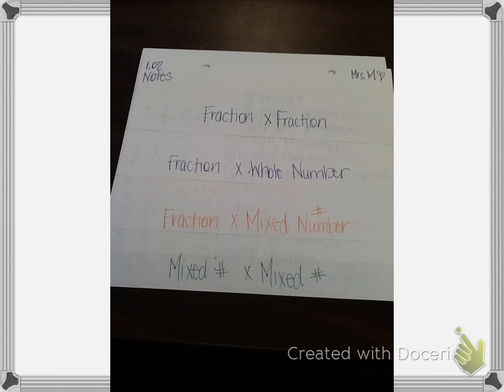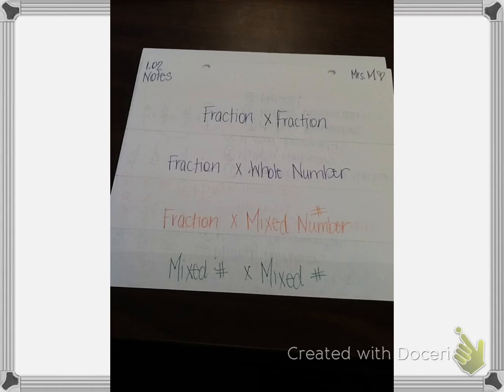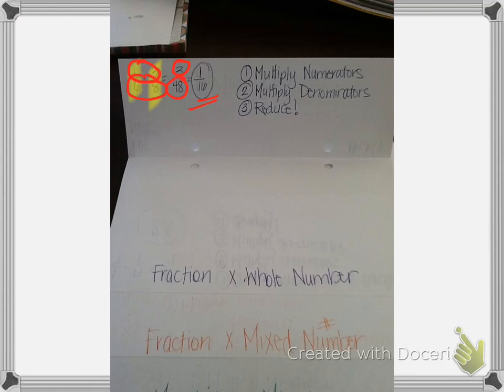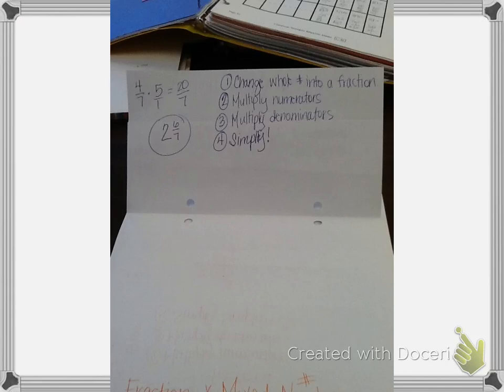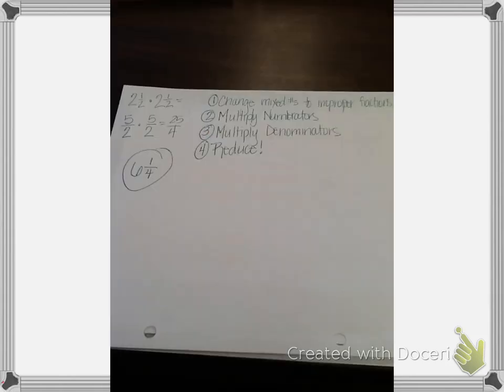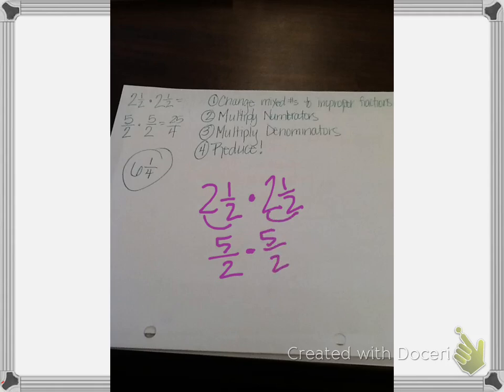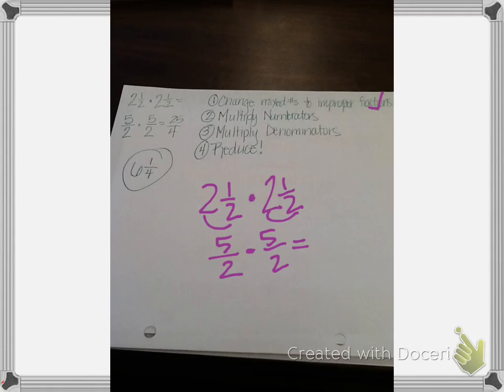1.02 x fractions math7/7+